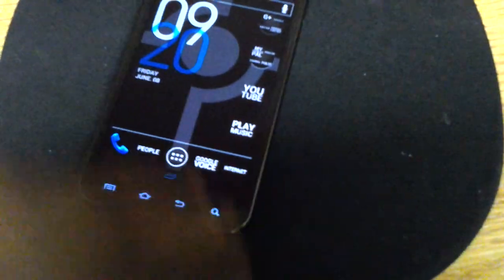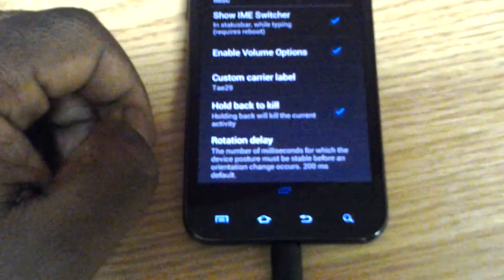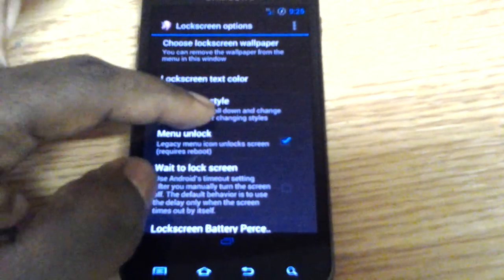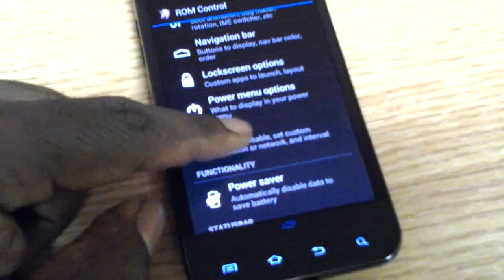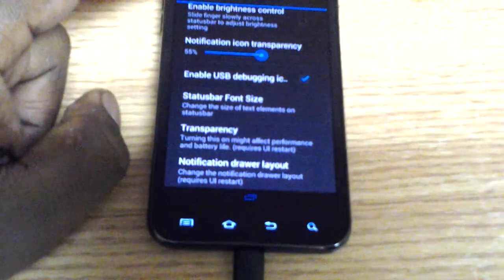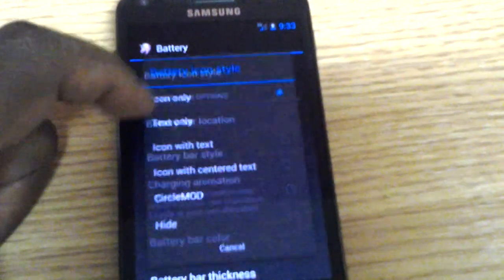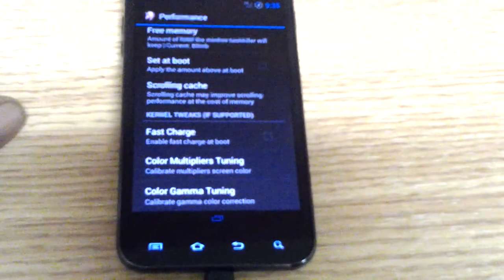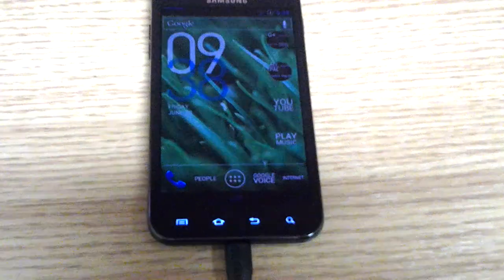Aokp ICS rom on Epic 4g Touch in depth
Just a video showing the Aokp Ics rom on the epic 4g touch. I go through all the features of the rom.